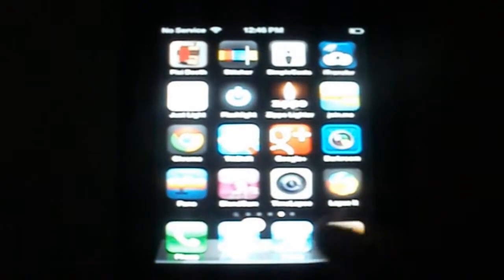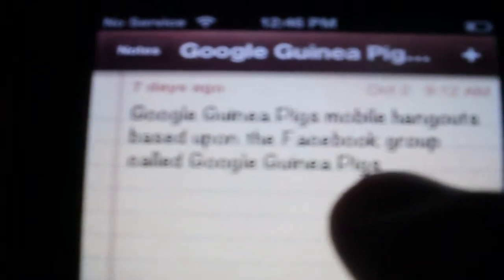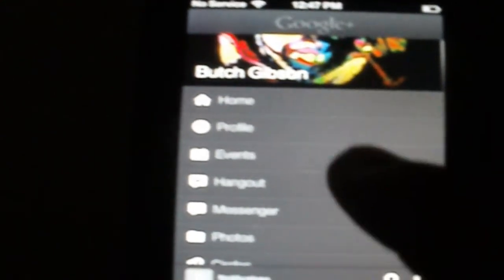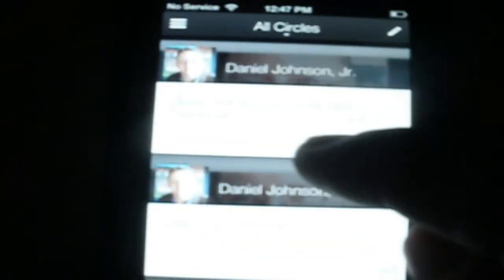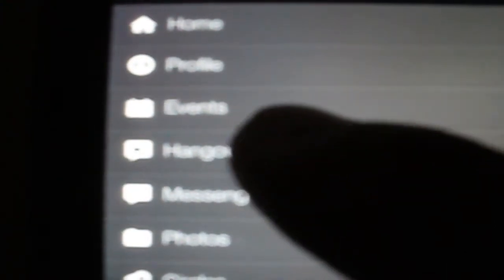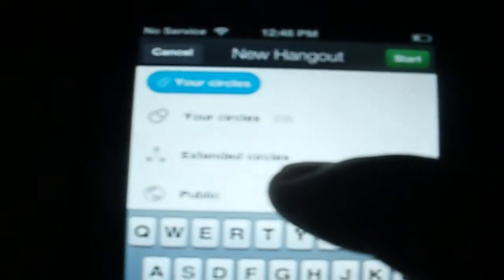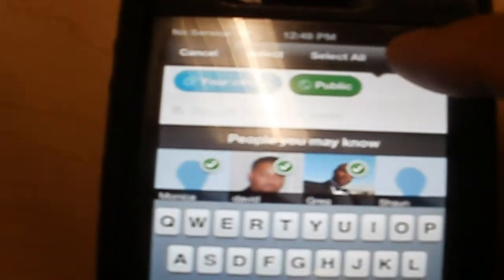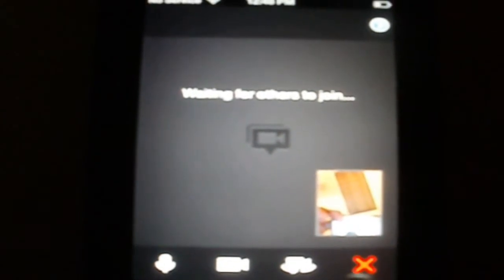How to Start a Public Google+ Mobile Hangout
From Google Guinea Pigs - Folks who test and review Google+ Hangouts